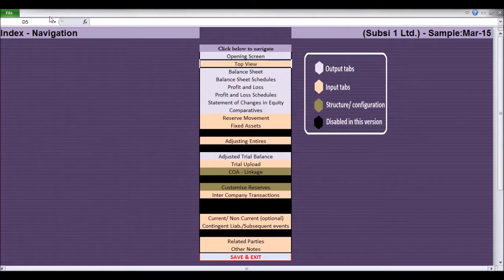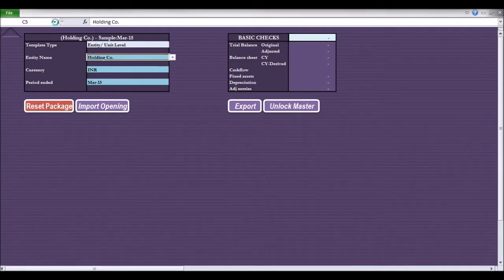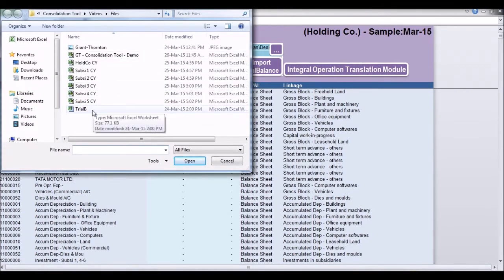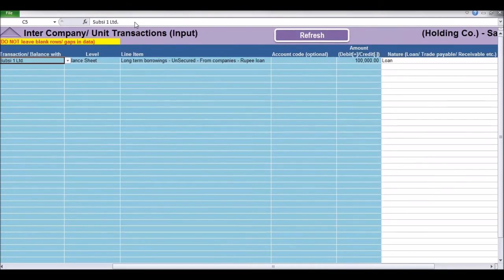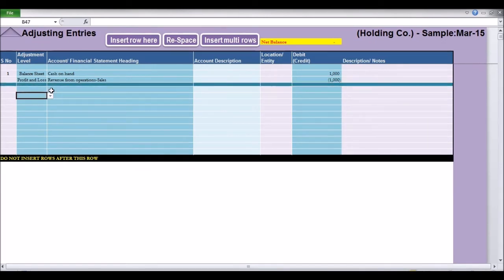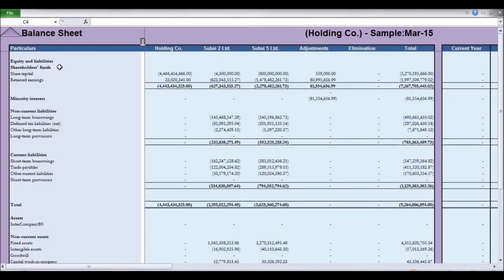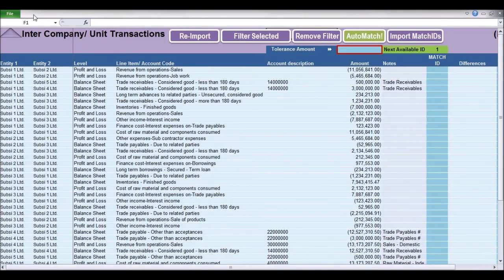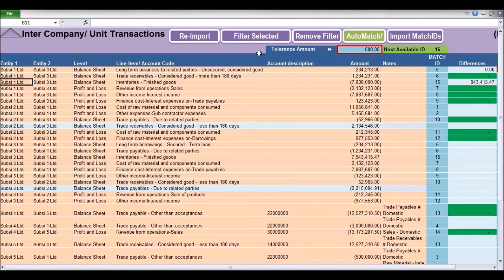Consolidation tool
The consolidation tool is ideal for companies with the following characteristics:

Use of excel workbooks to prepare consolidation workings
Reporting under multiple GAAPs outside their accounting system
Consolidation workings are repeatedly revised due to changes in subsidiaries’ financial statements
Struggle to follow a common/ consistent chart of accounts across the group